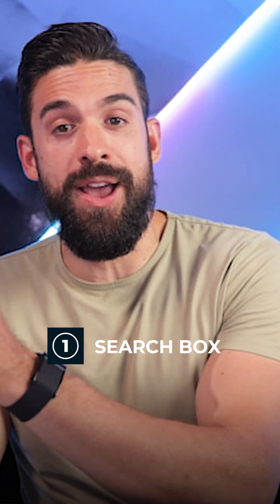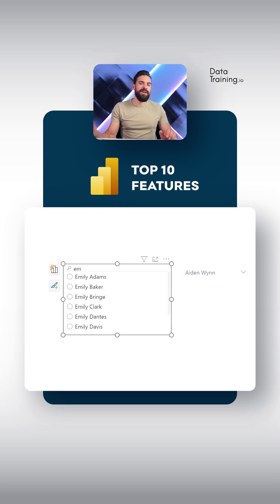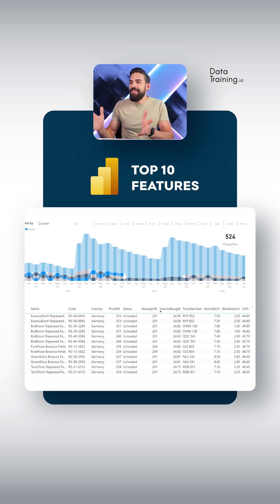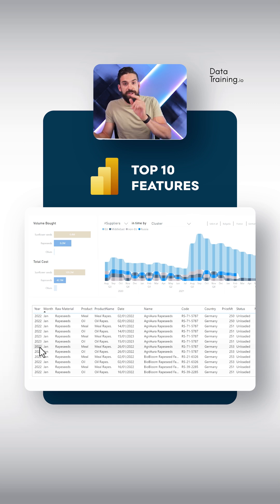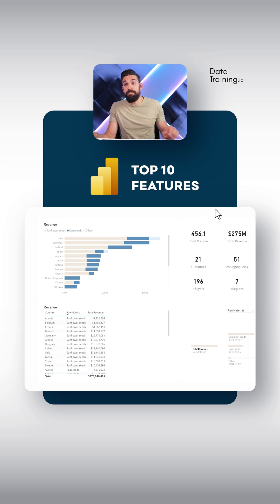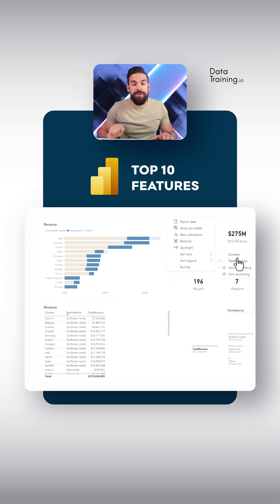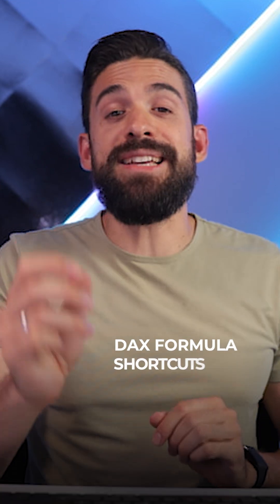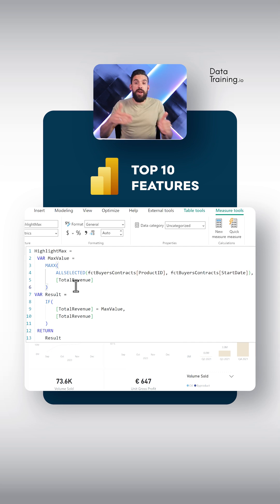Hidden GEMS in Power BI | My top 10 Features